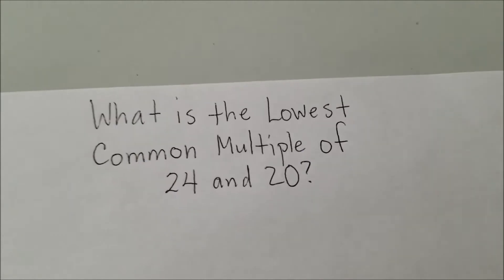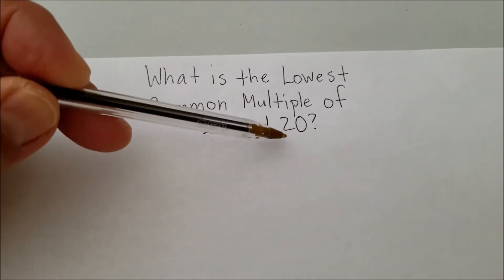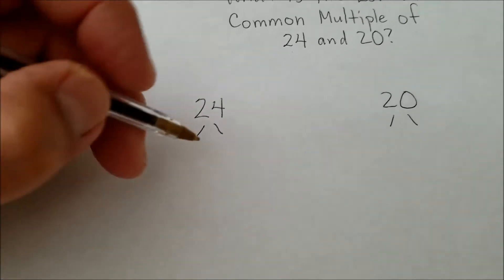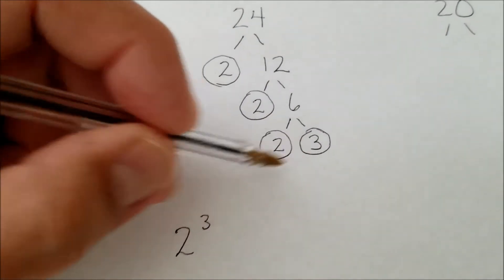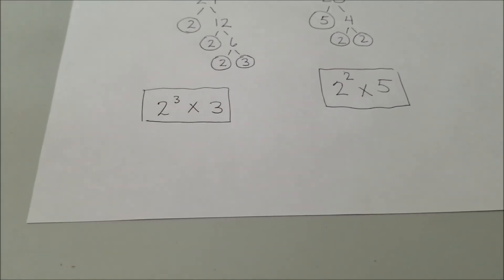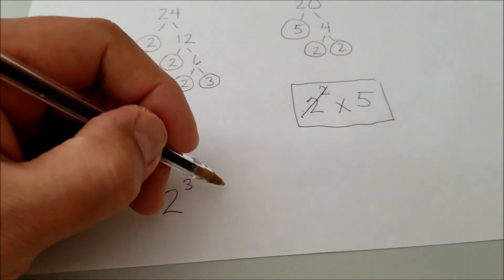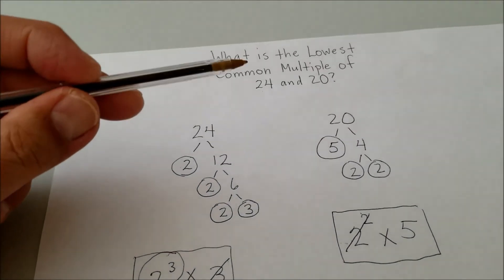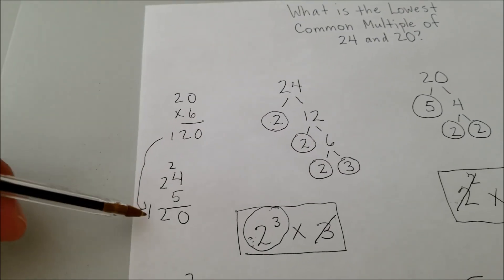"How To Find Lowest Common Multiple Between Two Numbers Made Easy"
Hey guys!! This video will show you how to find the Lowest Common Multiple (LCM) between 2 numbers and hopefully in a way that is easy. I use Prime Factorization to get the LCM and it's better and easier than making lists of multiples until you get a match. Hope you enjoy!!